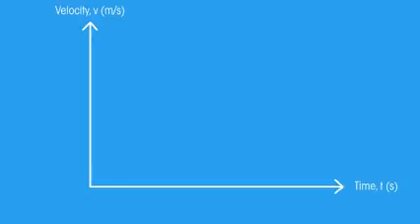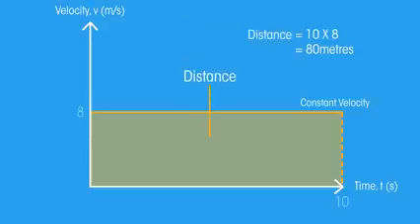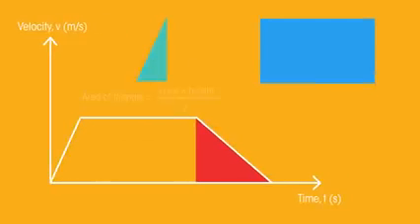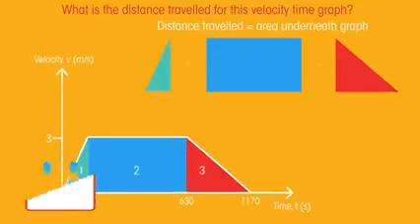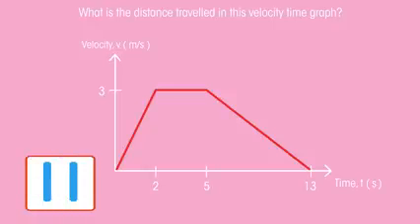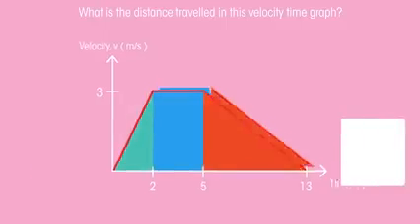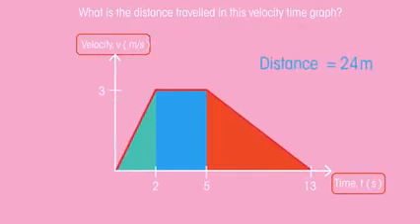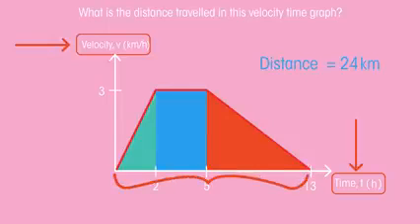CHAPTER MOTION PHYSICS CLASS IX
area as distance travelled.mp4